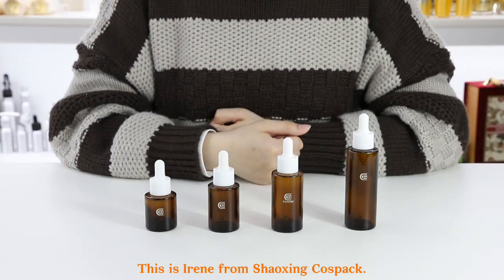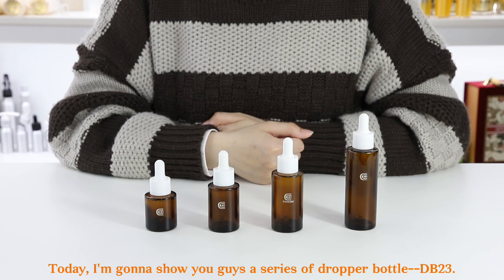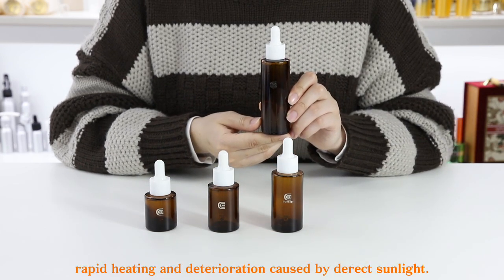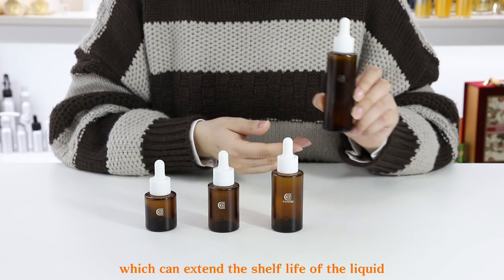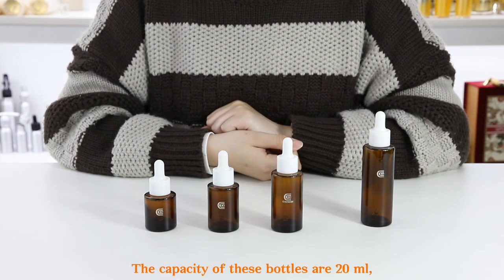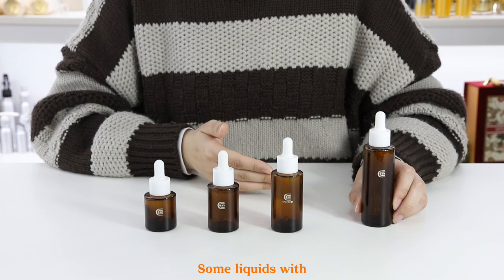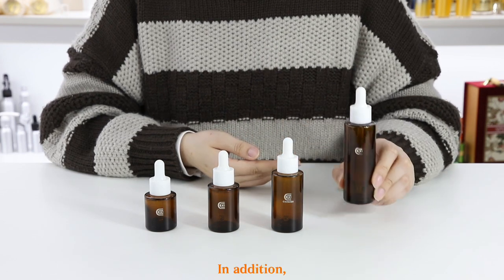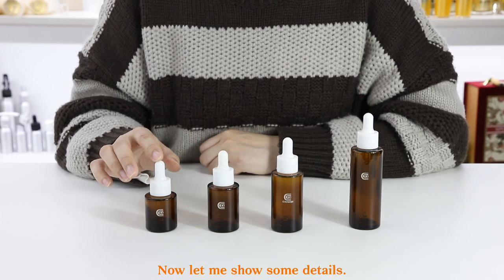20ml 30ml 40ml 60ml Cylinder Amber Glass Dropper Bottles DB23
Cylinder amber glass bottle with dropper can be applicated to store essential oils, massage oils for face, hair and body using. The further processing available including color painting, uv coating, printing and much more.